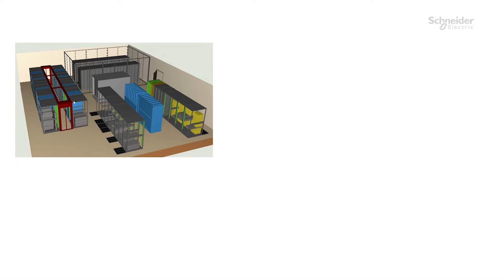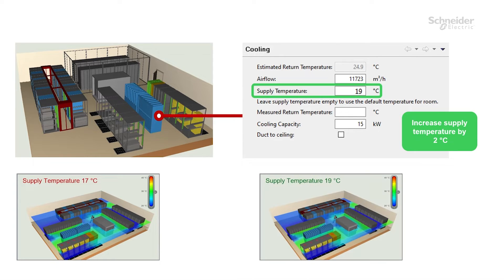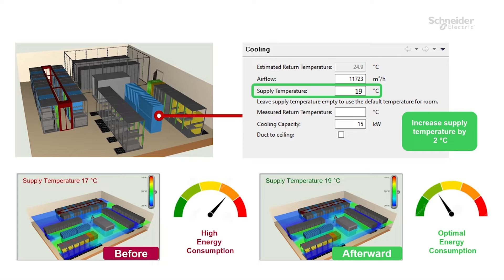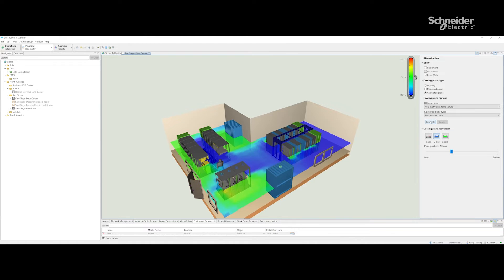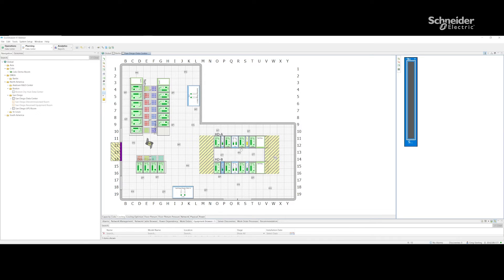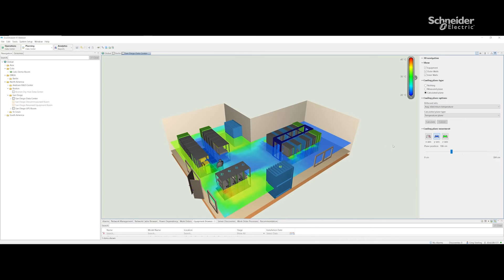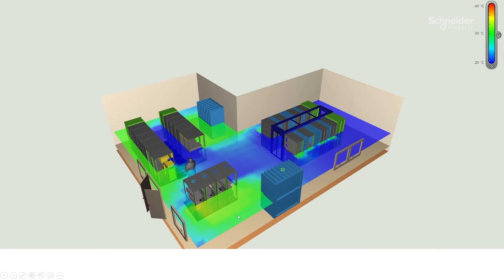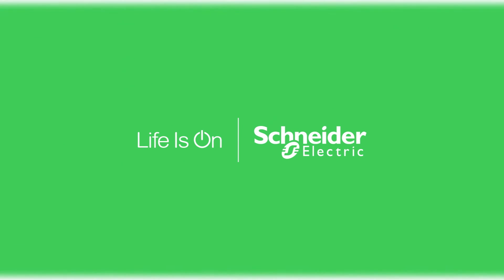EcoStruxure™ IT Advisor How to: How to Optimize Cooling with IT Advisor | Schneider Electric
Tutorial for optimizing cooling with EcoStruxure IT Advisor.

Optimize, model, and plan your data center of the future with EcoStruxure IT Advisor

Let’s make the most of every square meter and kW with better planning and more visibility. Daily data center infrastructure management made simpler and more efficient with full insights into your entire data center or colocation infrastructure—from the big picture to individual devices. Achieve operational excellence through proper assets tracking, risk management, and capacity optimization.

👋 GET TO KNOW US BETTER